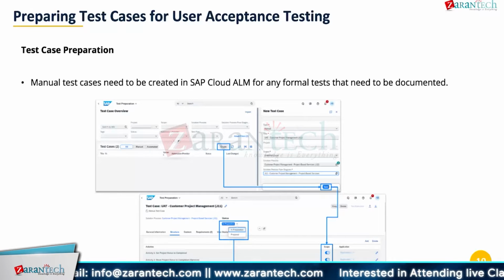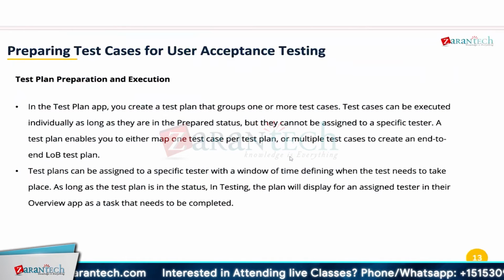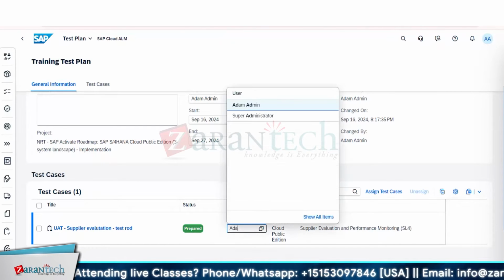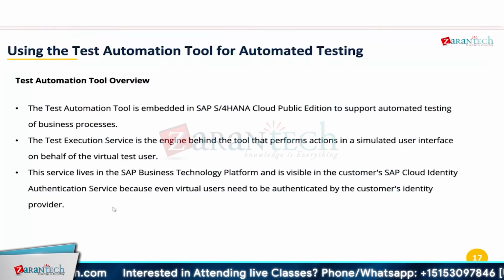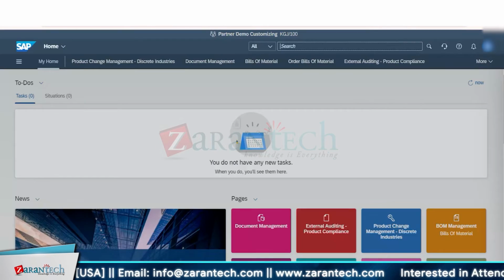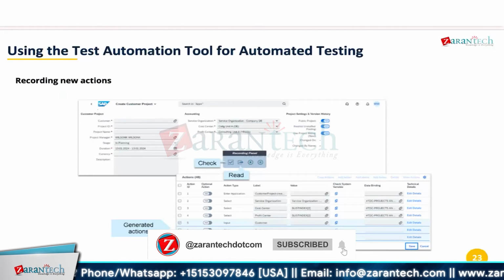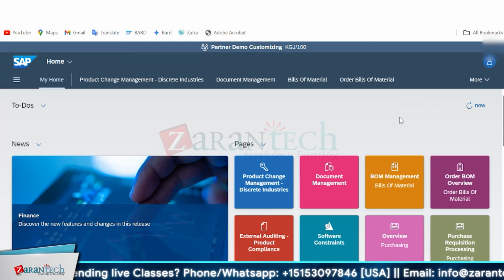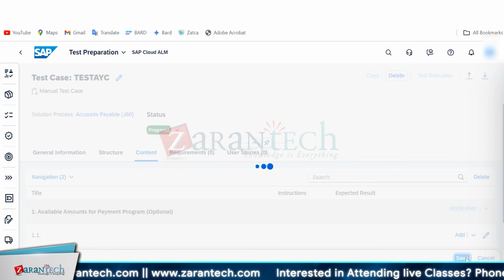Test Cases for User Acceptance Testing in SAP S/4HANA Cloud Public Edition Finance | ZaranTech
In this video on 'Test Cases for User Acceptance Testing in SAP S/4HANA Cloud Public Edition Finance' we are going to explore how to create and manage effective test cases for User Acceptance Testing (UAT) in SAP Public Cloud implementations.

👉 Assessments
👉 Lab Documents
👉 E-Books
👉 Certification Guides
👉 Configuration Docs
👉 Cheat Sheet